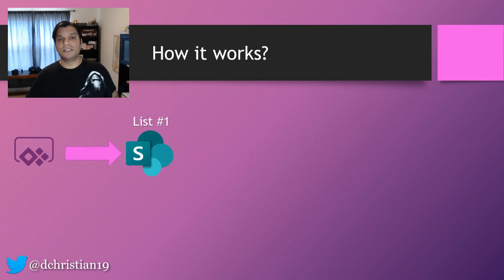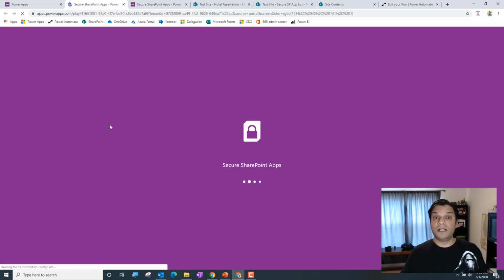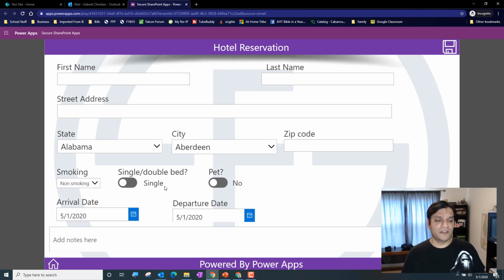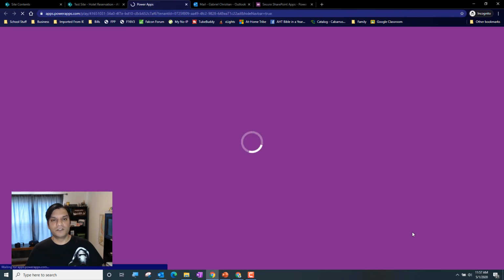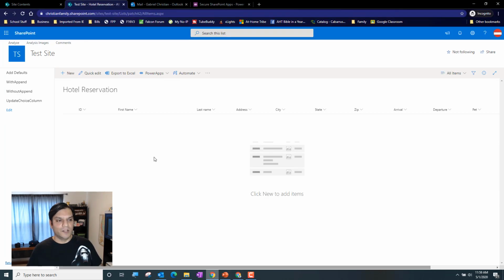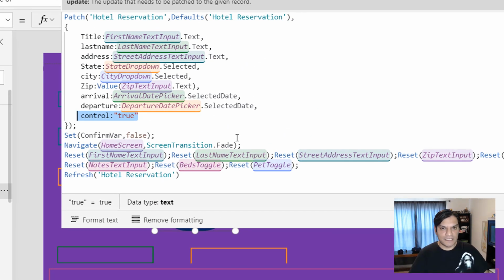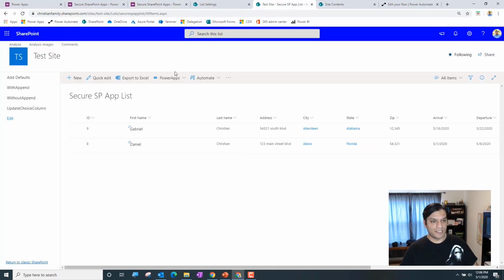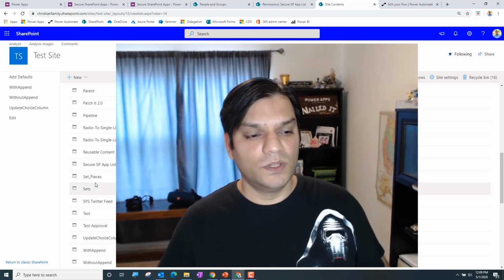How to redirect users to the Power Apps app from SharePoint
This video walks you through how you can secure the SharePoint Online list which is a data connector for a Power Apps App. The video demonstrates how using a control column on SharePoint list and Power Automate flow can secure the content.

You have the option to disable the quick edit mode in the list settings. Also change the permissions from Edit to Contribute, this allows the user only add/edit the content and not any settings.